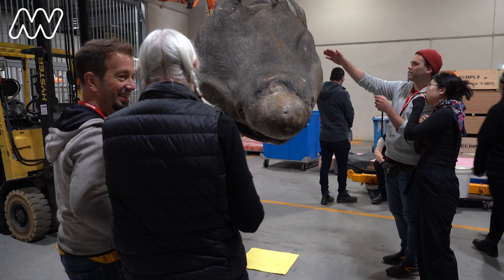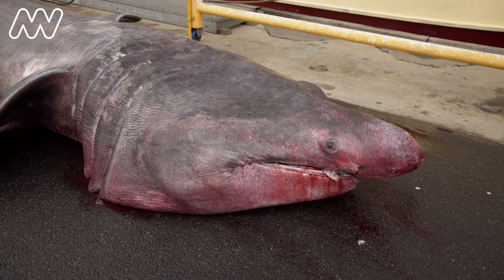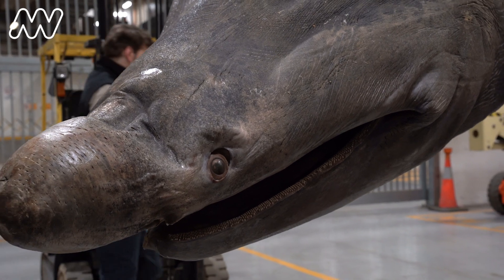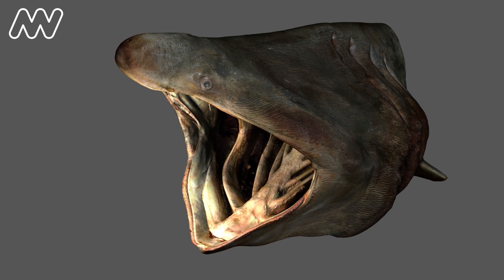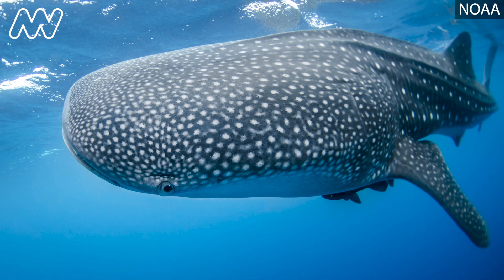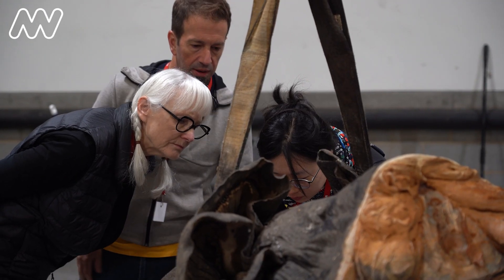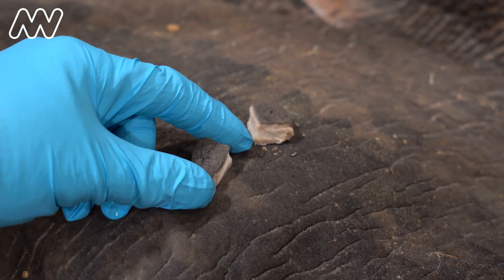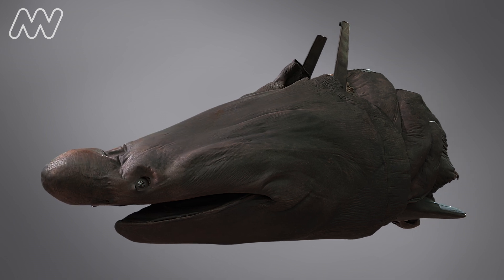3D scanning our giant Basking Shark's head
Basking sharks are among the biggest animals in the ocean, and incredibly rare.
When a fishing vessel accidentally caught one off Australia's southeast coast in 2015, the captain offered it to the museum.
Now with the help of 3D scanning technology, researchers are taking a deeper dive into new territory to learn new things about these amazing animals.